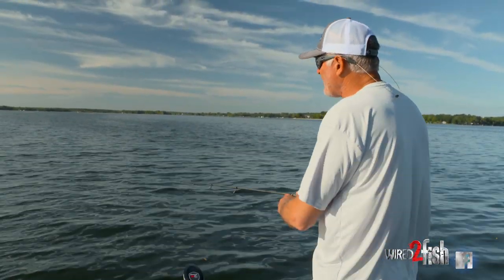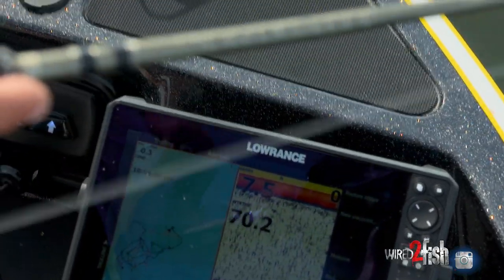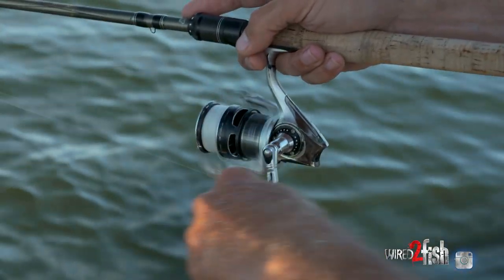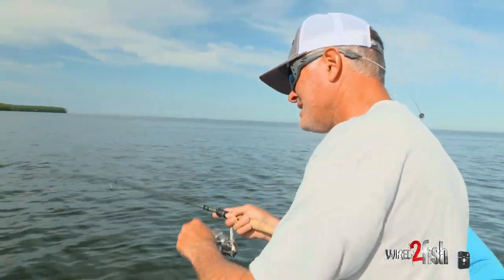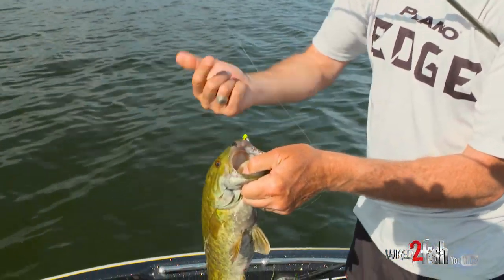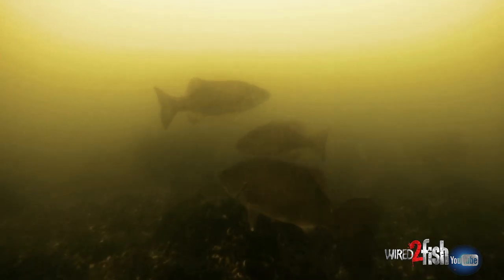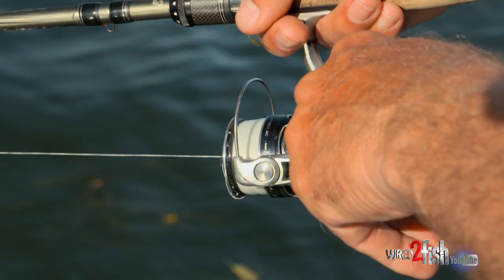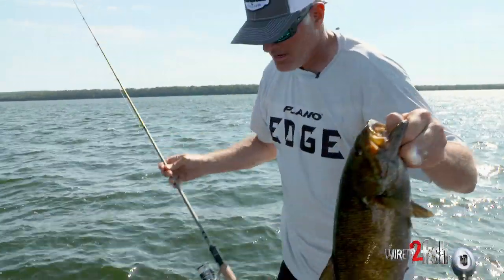How to Ned Rig for Great Lakes Smallmouth Bass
From the new Illinois state record smallmouth bass to scores of largemouth, the Ned Rig is one of the most productive bass fishing presentations. Wired2Fish shared the boat with captain Dale Stroschein for an in-depth lesson on how he fishes the Ned Rig for smallmouth bass on the legendary Bay of Green Bay, Wisconsin.

-MotorGuide Xi5 Wireless Freshwater 105lb 72" with Pinpoint GPS and Sonar

Dale locates smallmouth on the extensive reef systems by starting on the tops then shifting down the edges until the right depth is determined. He then details his time-tested method for retrieving the Ned Rig on a long cast. This intriguing technique allows for detecting subtle bites and getting solid hooksets on long casts with light jigs.

A braided mainline gets Dale's nod for castability, bite detection, and delivering hooksets with the light presentation. He also shares his favorite jighead and why he fishes the lightest jig the conditions allow.